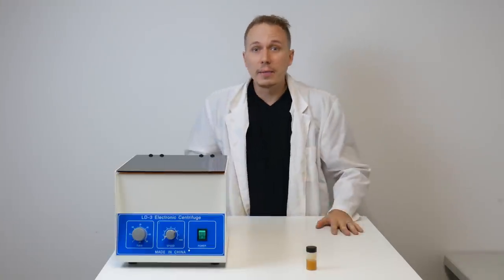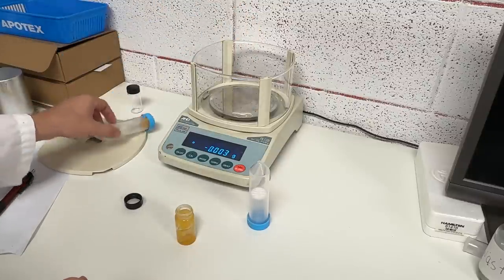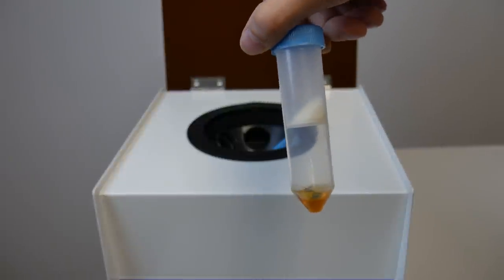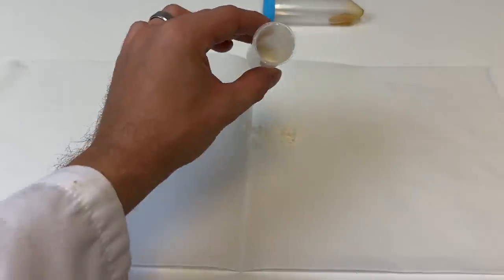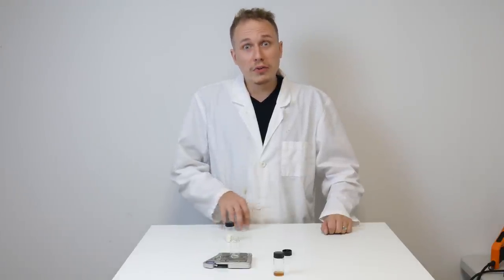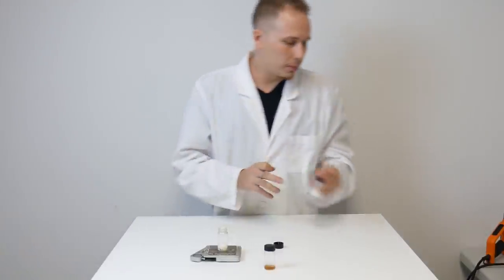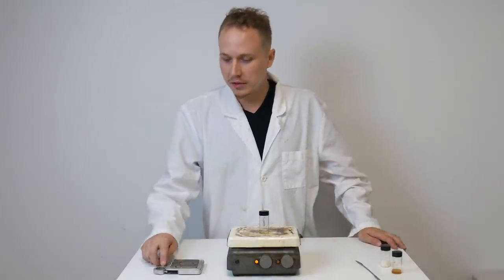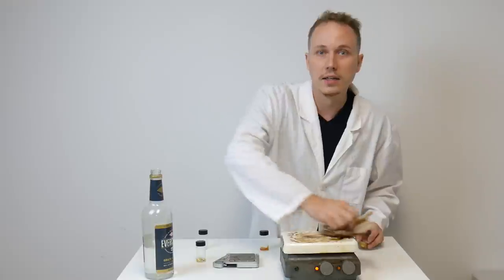Separate THCA from Live Resin and Terp Sauce using a Centrifuge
Filter Tubes
Argon Gas